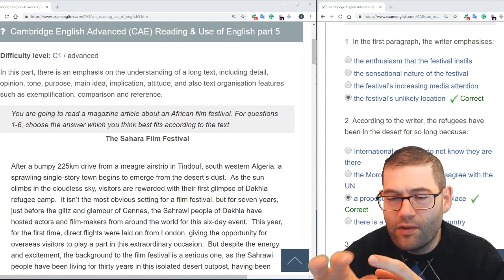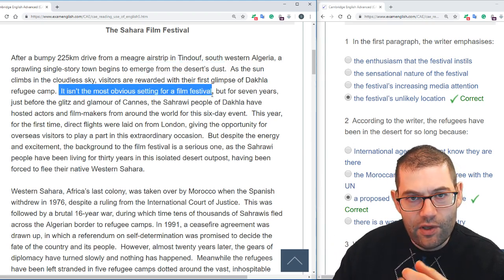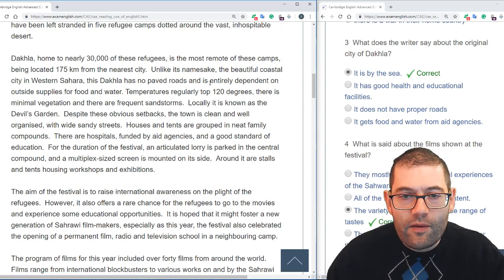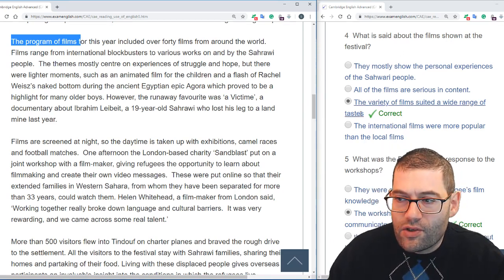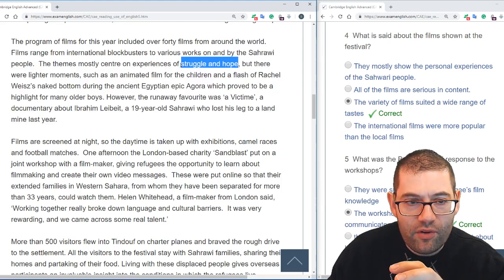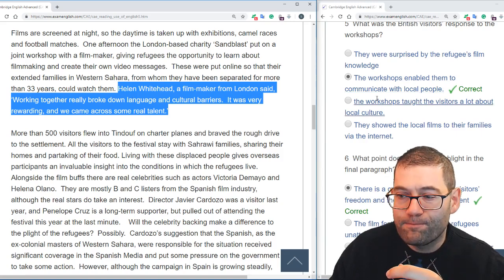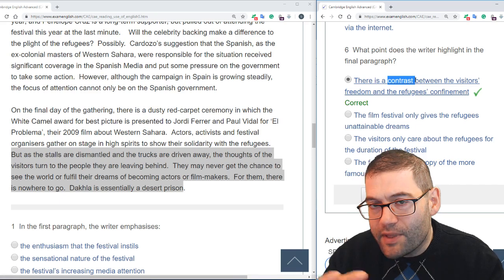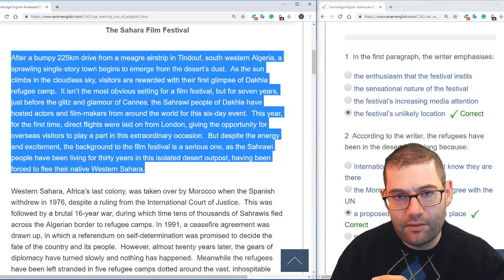CAE / Advanced Reading part 5: Multiple Choice (examenglish.com)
This is my walk-through for the question that you can find

Thanks very much to examenglish.com for publishing these free materials online.